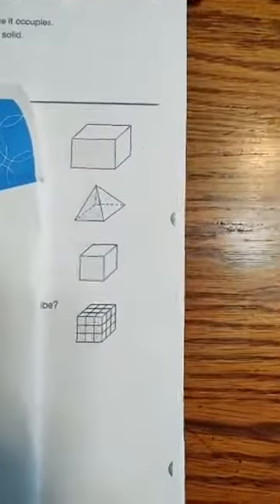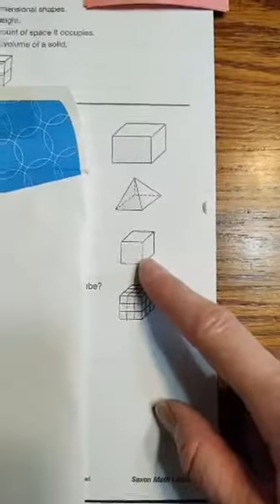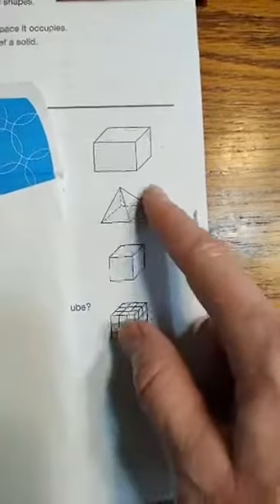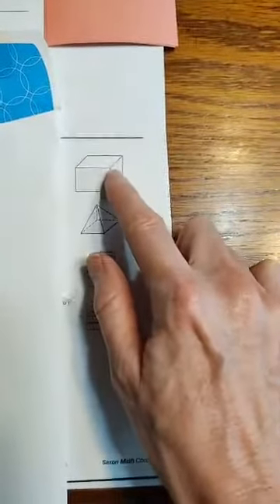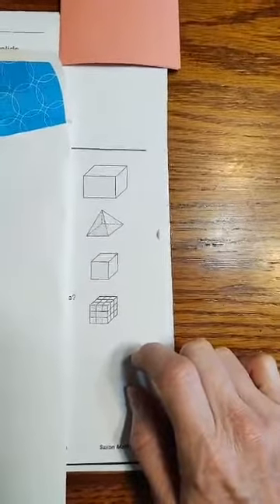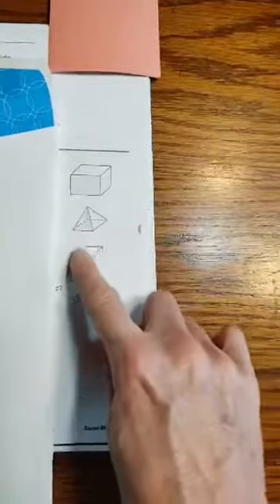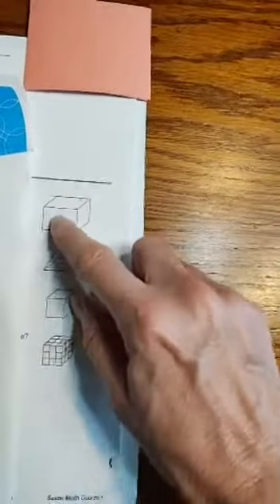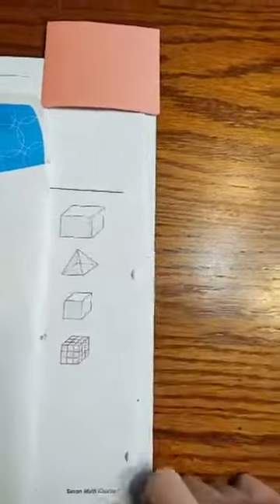6th math geometric solids and their attributes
We will discuss the attributes of geometric solids